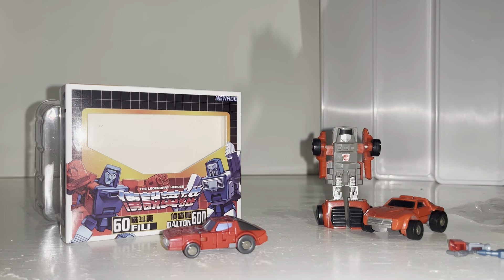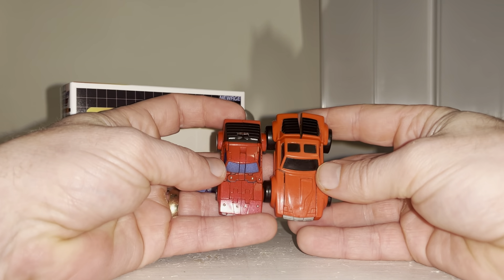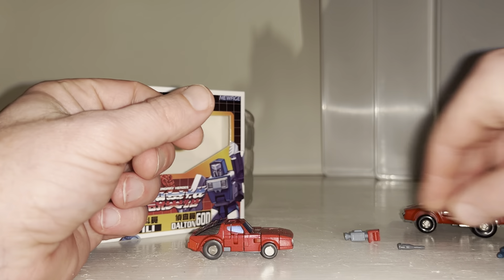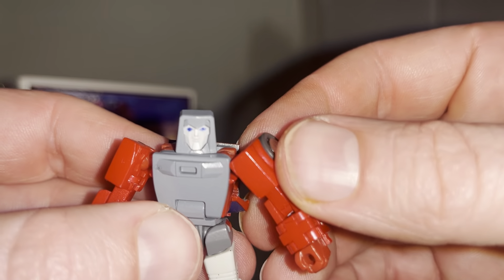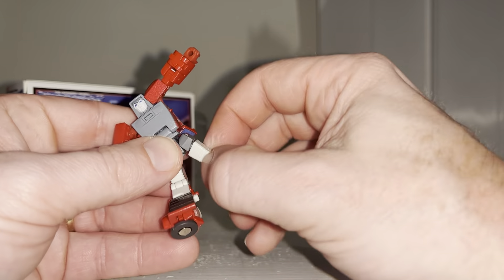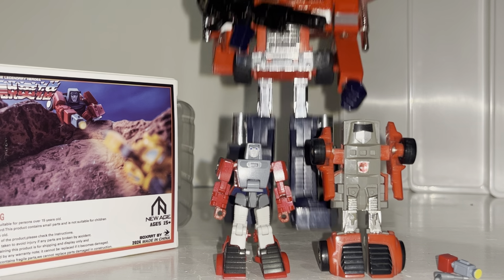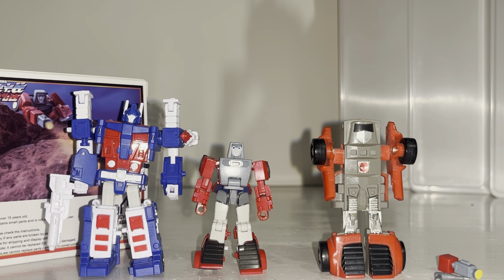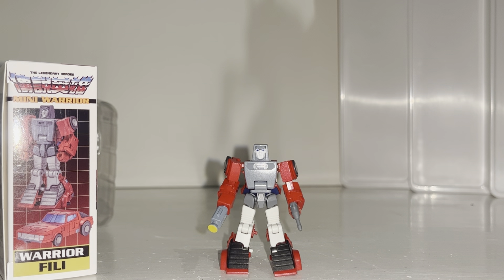Newage legendary heroes 60 warrior fili review. Transformers generation one minibot windcharger